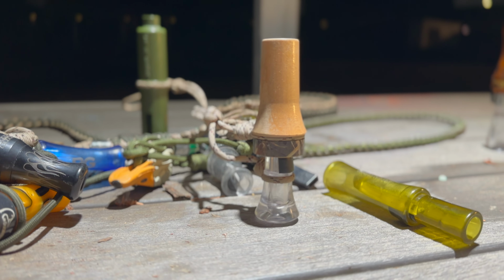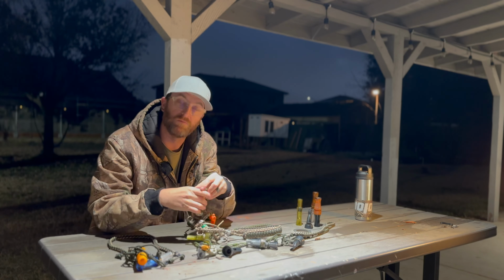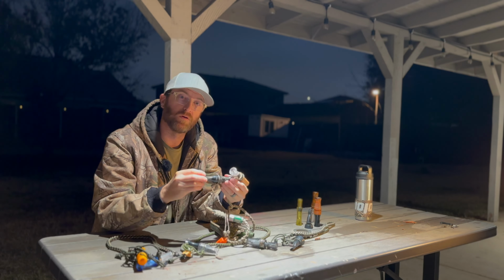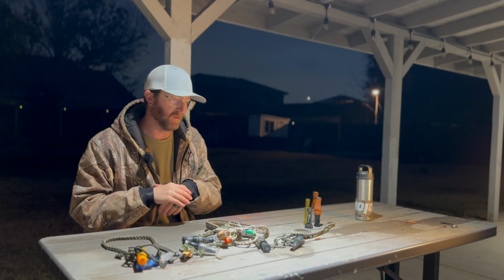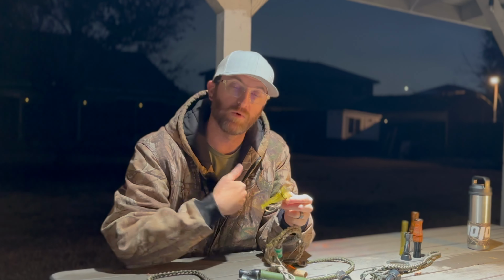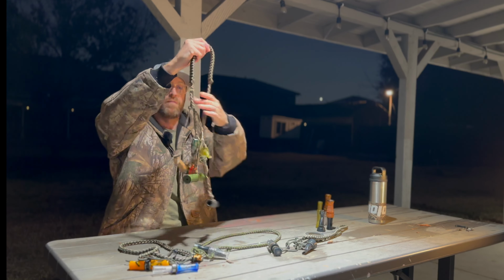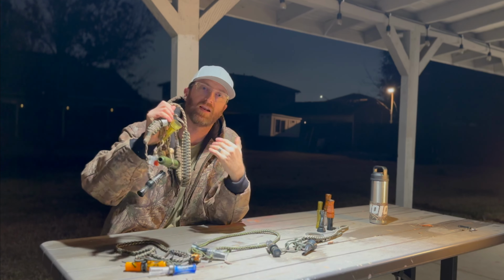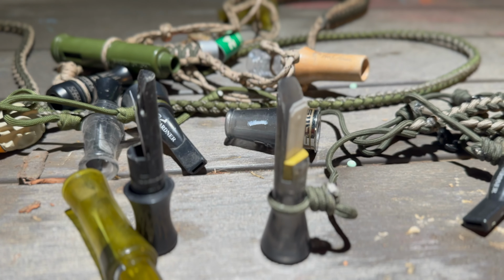Duck Calls for Beginners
there's lots of duck calls out there, but what are the best ones? How are they different? In this video we break down the where, why and what of duck calls.

link to the duck call